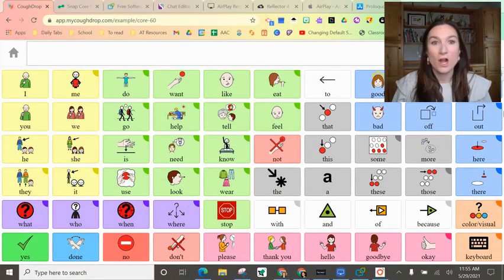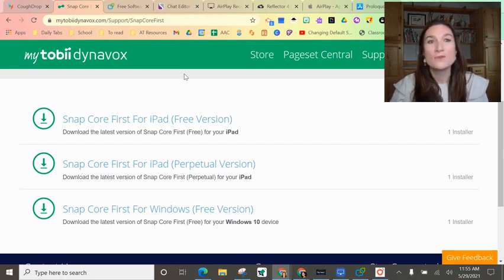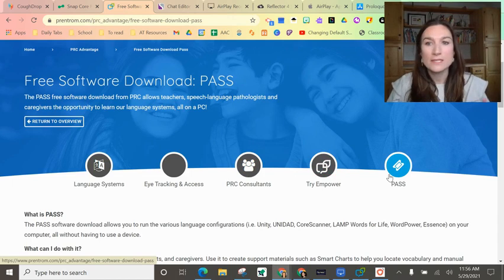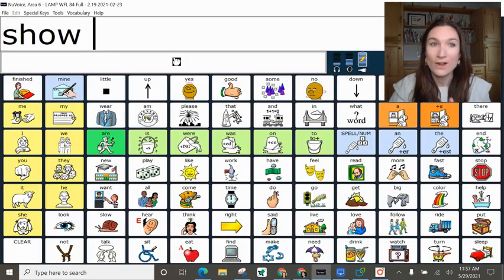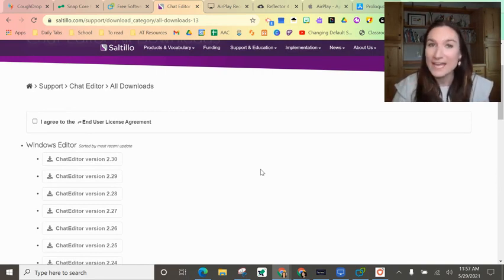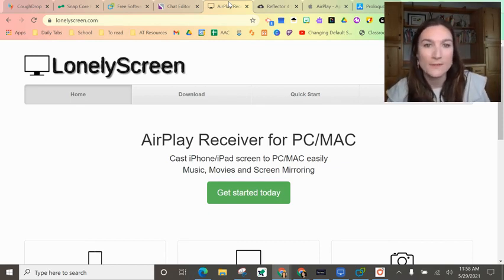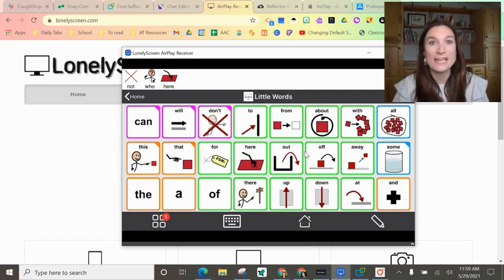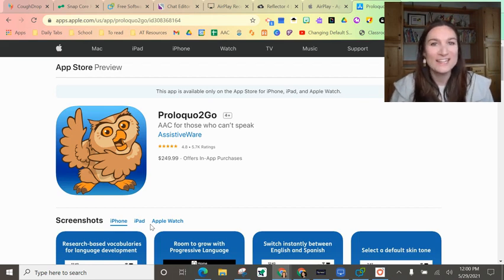Dynamic Display AAC Systems on a Computer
Ideas to model AAC on a computer for multiple systems including Proloquo2go, Snap Core, Speak for Yourself, LAMP WFL, Unity, Touch Chat, CoughDrop.